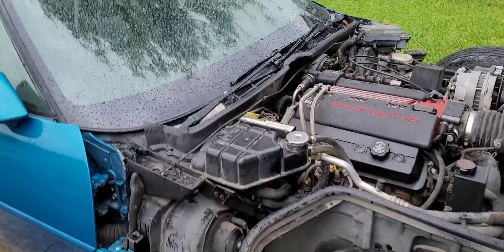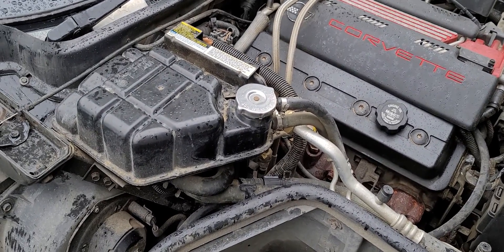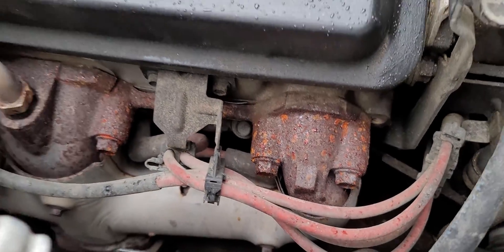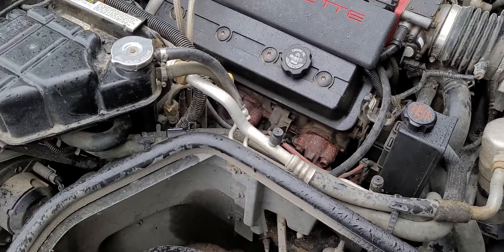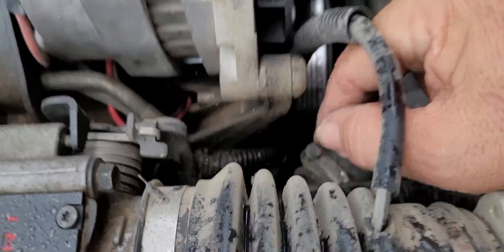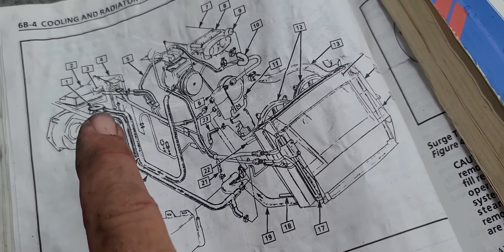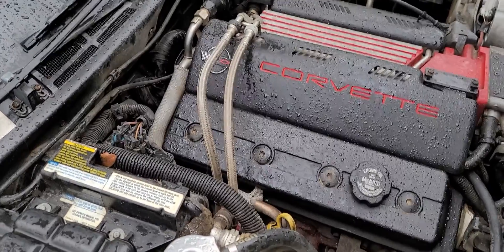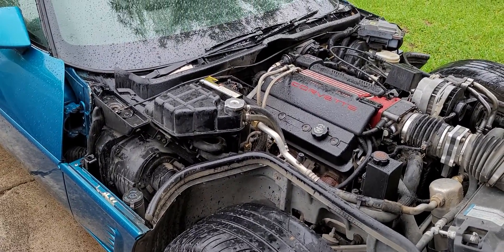The Complex C4 Corvette Cooling System Explained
Today I'm taking a close look at the cooling system on the high mileage 1996 Aqua Metallic LT-4 coupe. Watch as I show potential failure points of the system, and describe the individual components and how they work together to keep the Corvette cooling system properly balanced so it doesn't overheat.

To see more of my C4 Corvette How To Videos -

To see more of my Maintaining Vintage Automobile Videos -